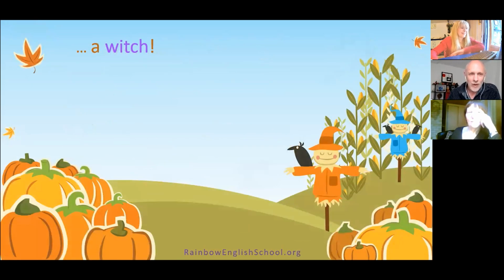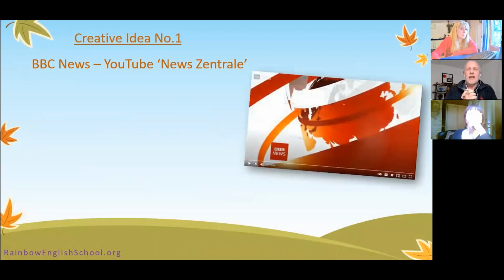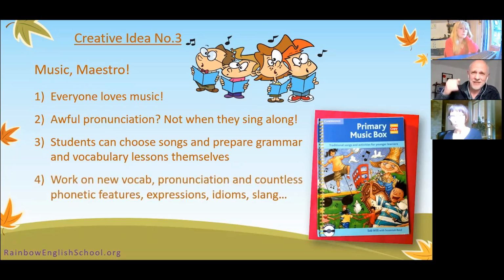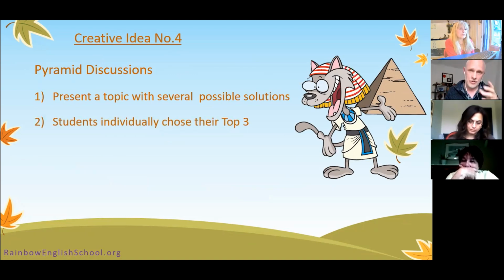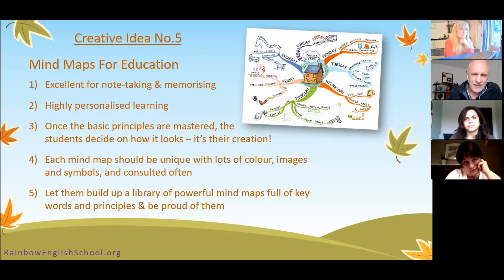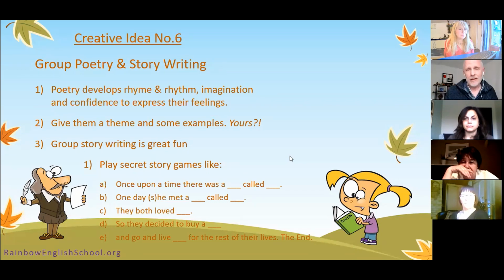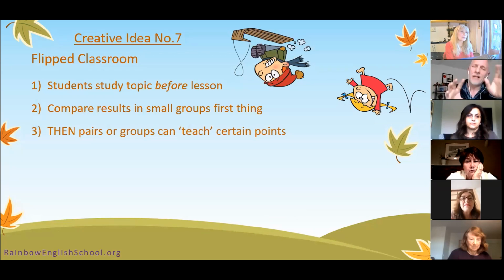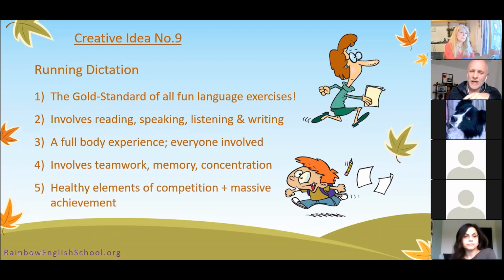"9 Creative Ideas For Personalised Language Learning" - Sab Will's webinar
9 Creative Ideas For Personalised Language Learning - Sab Will for TESOL Benevento Local Group 30th April 2021